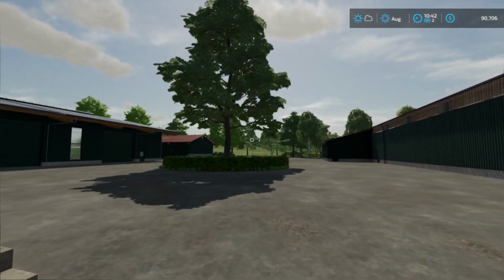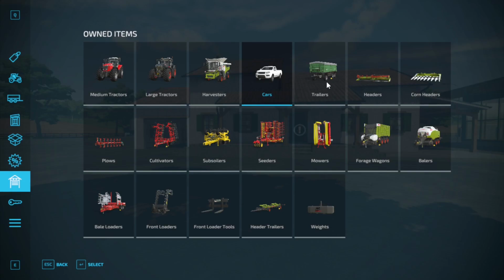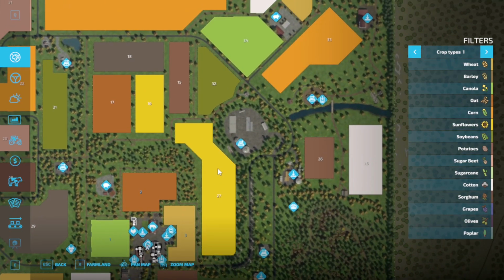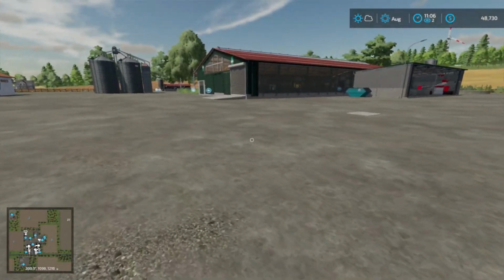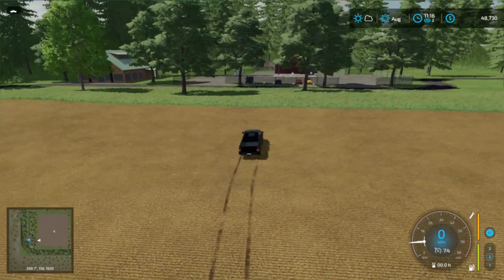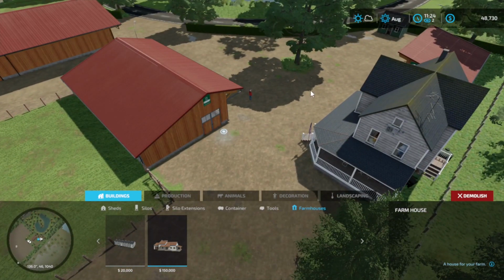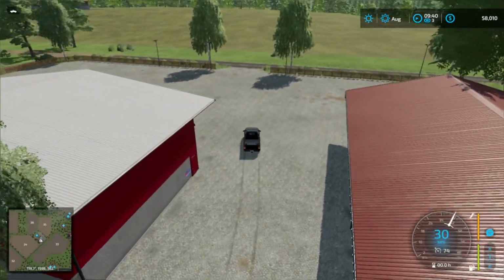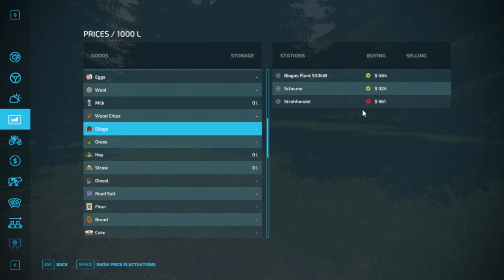Angeliter Land / Map Tour / LockNutz / Onkel / PC / FS22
Angeliter Land / Map Tour / LockNutz / Onkel / PC / FS22 Angeliter Land is a place where a farmer can set up shop and live a long life tending their fields. This Onkel creation is only for PC at the moment, but consul players can always hope it makes it way over. You start off with a fleet of equipment and 3 options for a starting farm and have reasonably priced medium to large fields. There are a few small fields sprinkled in, so don't worry if that is your style. With a buyable BGA tied to the sale of its land, it will bring you back to the classical ways of FS19. If forestry is you cup of tea, you have the option of two plots of land packed with large mature trees. Walk with me. Talk with me. Stop on by to see how this all turns out.